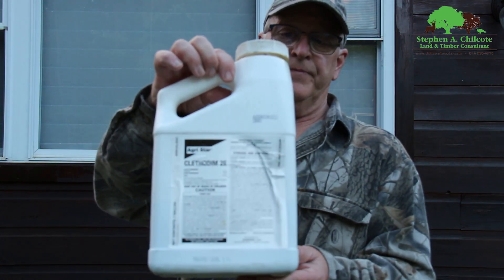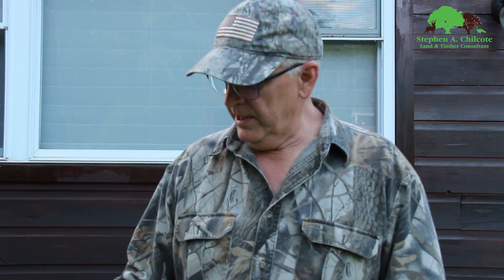Herbicides For Habitat Improvement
Herbicides for wildlife habitat.  If you are an active forest manager and food plotter, you will want to use herbicides now and then to manage deer and turkey habitat.
To adjust what is growing in the woods or in your food plots, proper herbicide use can help you achieve your goals.
There are herbicides for legume plots, for grass plots, for killing invasive plants in the forest.  There are pre-emergent, post emergent herbicides.  Herbicides that kill everything and ones that kill specific types of plants.
Choosing the proper herbicide can be daunting.  In this video, I discuss some common herbicides I use and how I use them.

Call to set up a consultation on your property: Steve-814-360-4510

food plot herbicides
deer food plots
forestry herbicides